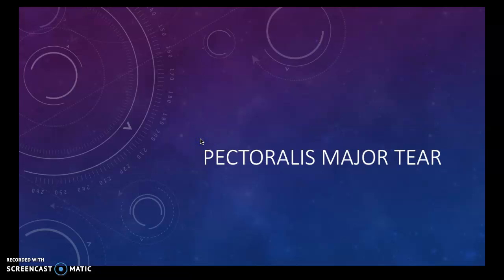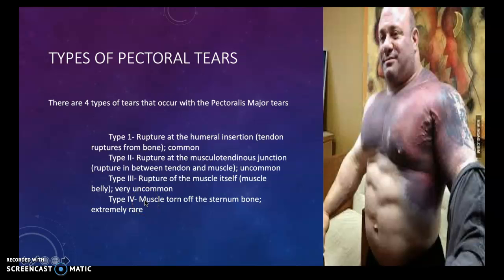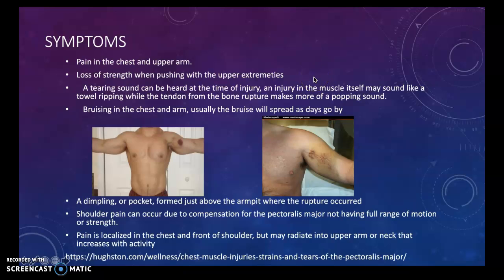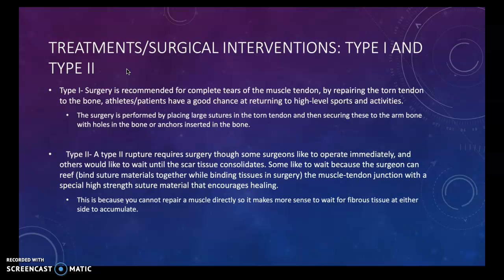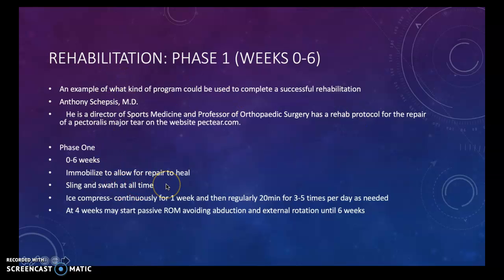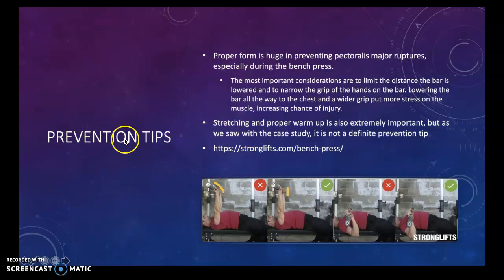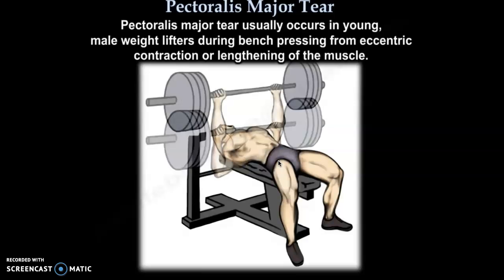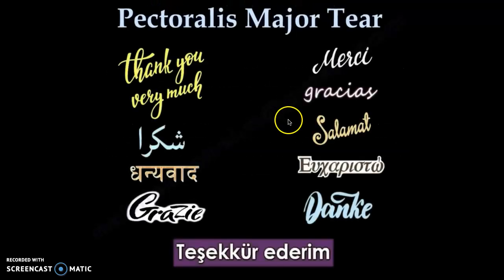Pectoralis Major Rupture and Rehabilitation Presentation